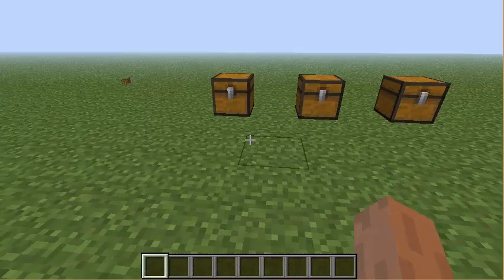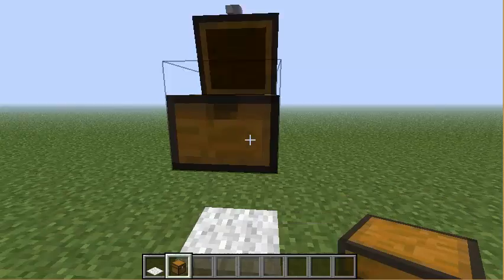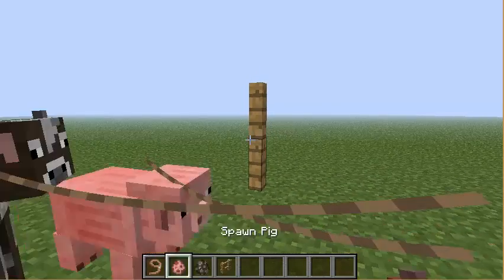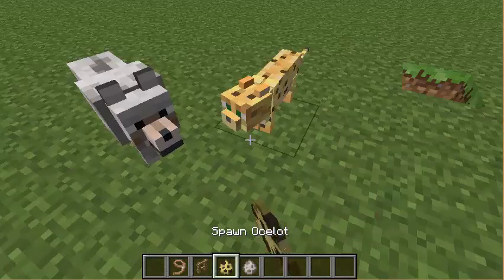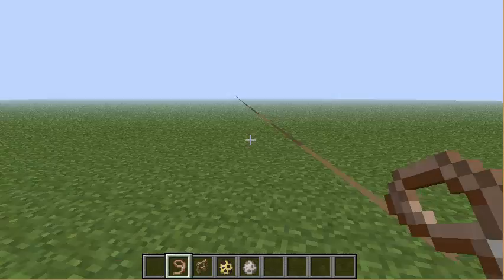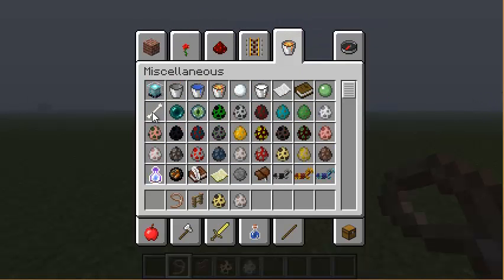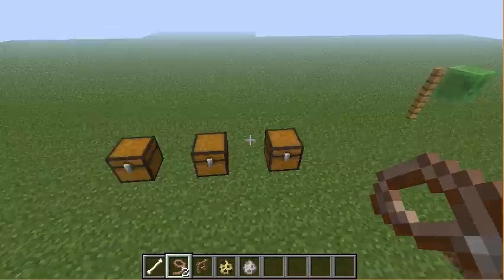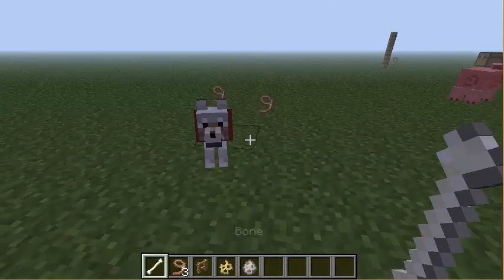Minecraft 1.6 snapshot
somethings you may wanna know